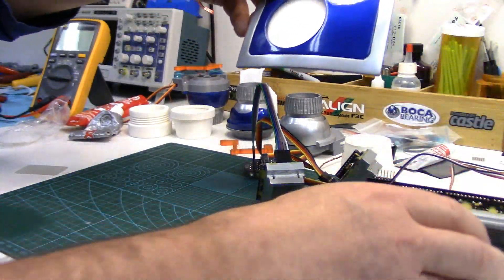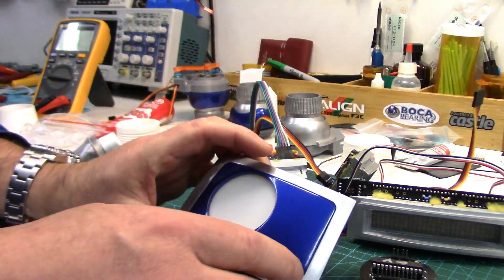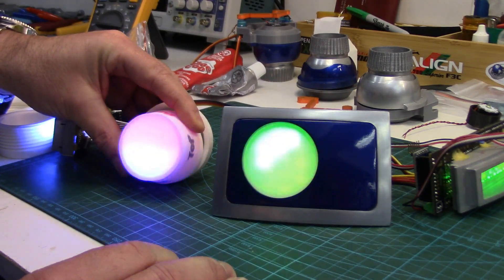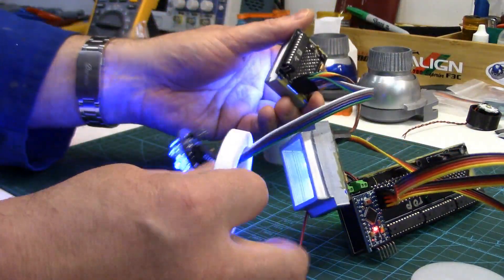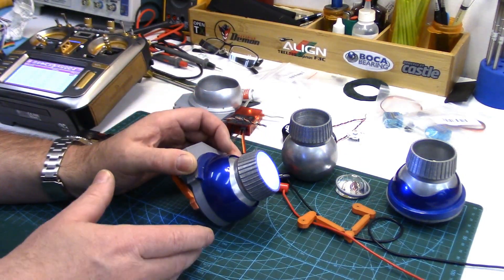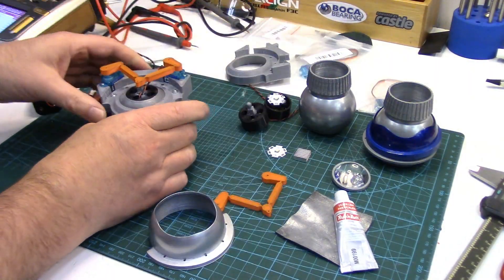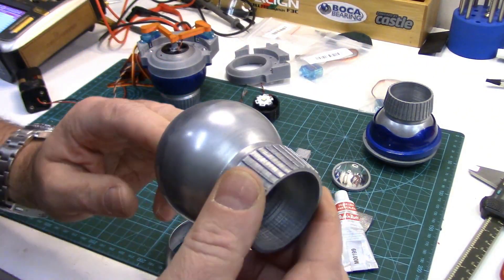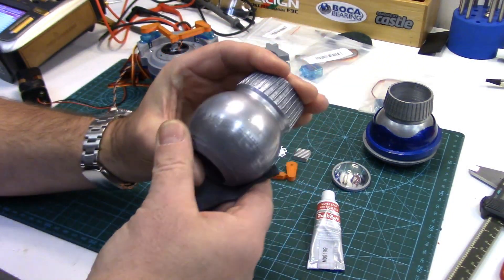R2-D2 Dome Lights - Teeces Kit, Diffusers & Holo Projector Assemblies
Making R2-D2 Part 3. Today we'll be going over R2-D2 dome lights along with the holoprojectors. Topics include the light set, the diffusers I used for the logic lights & the PSI lights, along with the 3D printed holoprojector assemblies (moving & non moving), holo projector lenses, and a super bright R2 holoprojector LED light option & fitment ideas.

This is just to give you ideas - there are many R2 dome lighting methods :)

For example, the Teeces light set I used is not the only lighting set available for R2-D2, but it's still the most popular, has been around for several years now and it generally works best with the Mr.Baddeley printed light surrounds - the boards just screw in.

Teeces light kit components cost around $150 USD for the parts and will give you the two front logic lights, the large rear logic light and the front & rear PSI lights (there are 5 lights Picard). Pre-built Teeces kits are also available that are already soldered up, micro Arduino installed & programmed - they cost around $250 USD. Well worth the extra $100 IMO if you are not a good solderer or well versed with Arduino programming.

A more advanced R2 lighting option is the RSeries Logic Engine Dome Light kit also around $250 USD but doesn't come with the PSI lights. This kit uses fiber optics and cross color fading assignable LED's to more closely approximate the look of the fiber optic and color wheels used in the original trilogy R2-D2's.

Both the Teeces and RSeries R2-D2 dome light sets are available through the Astromech R2 Builder Club Forum

March 2024 Update: The latest R2-D2 dome light kit is called Astropixels and are my new favorite. Here is a link to the overview I did on them

I got my Teeces light set from forum member "Mr. Fubar"
The RSeries Logic Engine light kit are from member "Joymonkey"
There may be other sources as well.

I've also seen low cost battery powered blinky LED Christmas light sets used for R2 logic lights or other "blinky" light options that are as simple and inexpensive as soldering a bunch of blinking LED's onto a circuit board. You are only limited by imagination, skill set, and budget :)

For the XML Cree LED driver, most hobby adjustable voltage and constant current (two adjustment pots) DC-DC buck converters should work: These are the inexpensive ones I used (note the two adjustment pots)
Caveat - this is LED dependent of course, so check the specs of your particular high output LEDs to make sure the power source for it/them puts out the correct voltage and current. You only need one driver if you only will have one Cree LED (holoprojector light) on at a time.

Video Time Chapters:
0:00 Intro
0:10 R2-D2 Teeces Light Set
2:06 Teeces logic light diffuser ideas
2:50 Teeces PSI light diffuser ideas
4:30 Teeces wiring connectivity
5:40 R2-D2 Holoprojector Introduction
6:22 Holoprojector 3D print versions
7:46 Holoprojector Rub N Buff
9:04 Holoprojector lenses
10:09 Holoprojector LED's
12:25 Loosey goosey holo gimbals?

Resources:
- Astromech R2 Builders Club Forum:

Thank you for supporting RC Helicopter Fun.com & my channel which helps me keep creating content & fun projects like this.